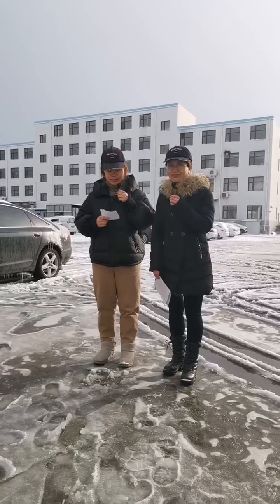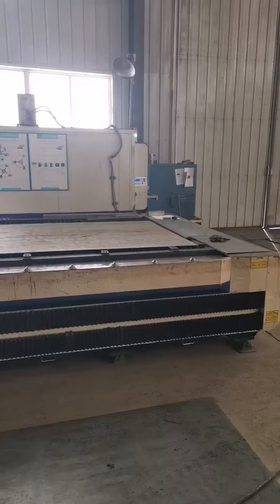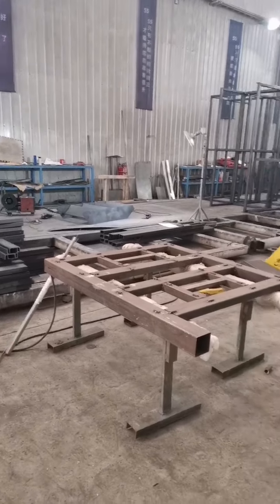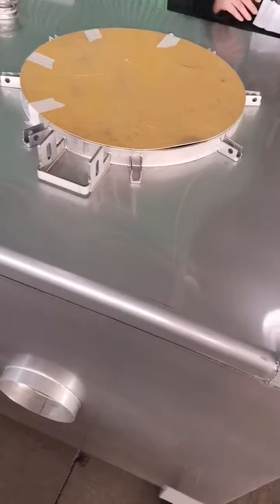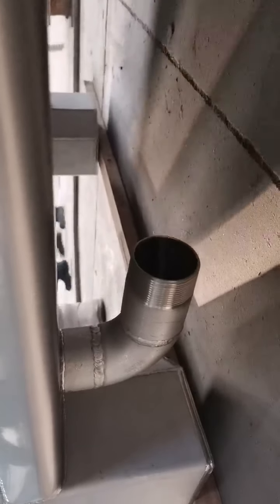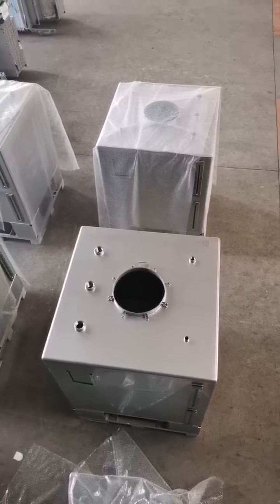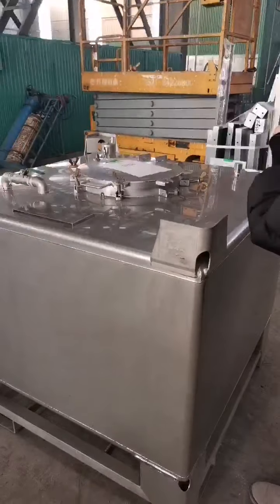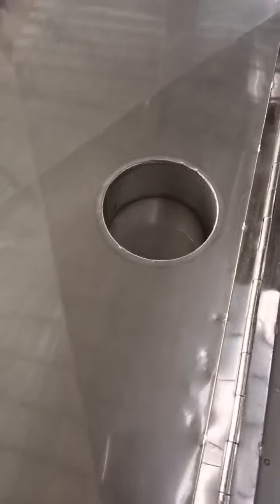China Factory Stainless Steel IBC Tank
Stainless steel ibc tank production workshop.